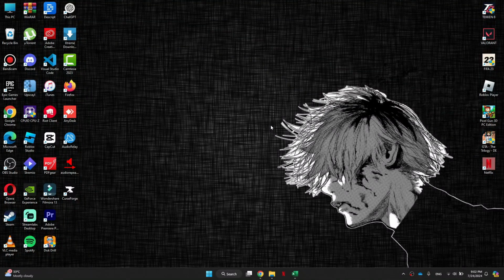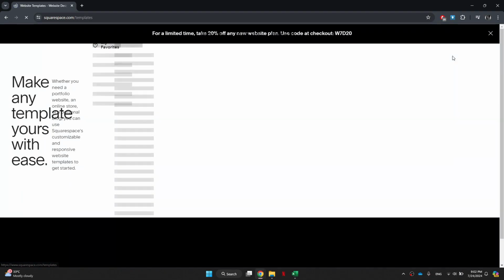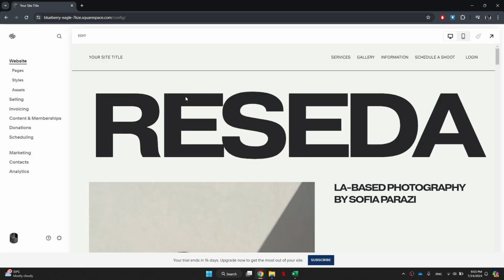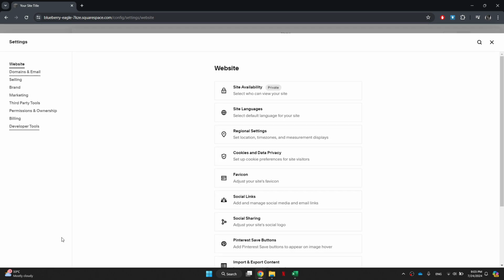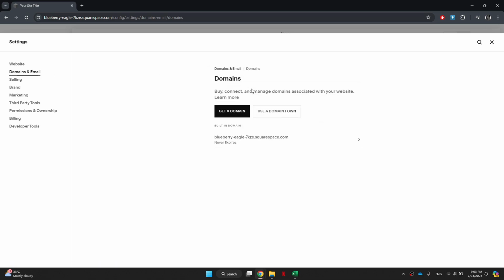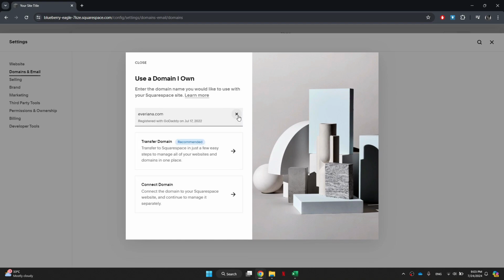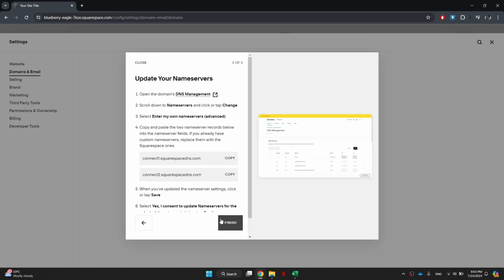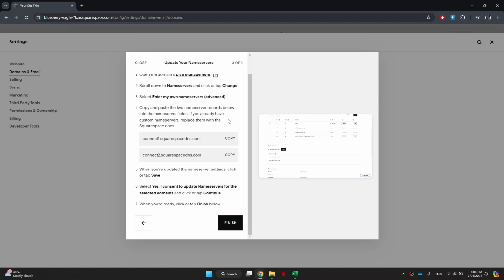How to Connect Your Domain to Squarespace- 2024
Need to connect your domain to Squarespace? This quick guide walks you through the process step-by-step to get your domain set up and linked to your Squarespace site!